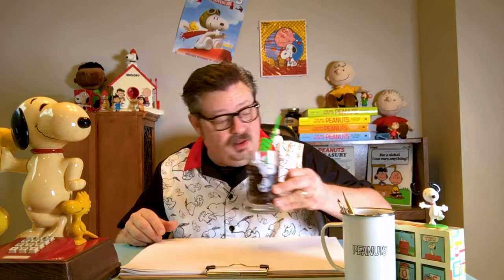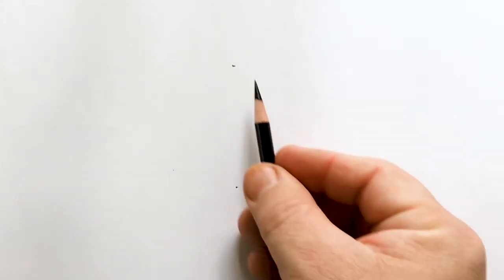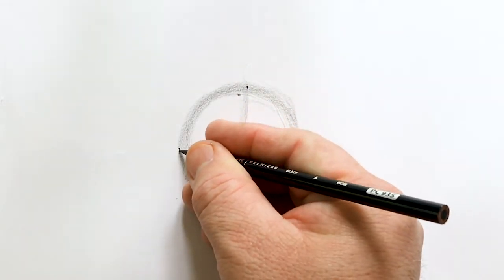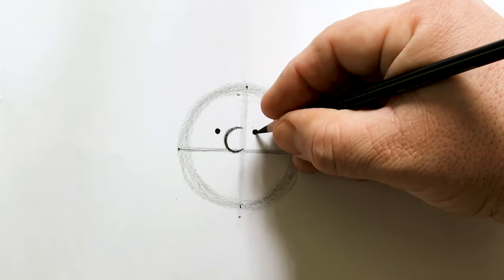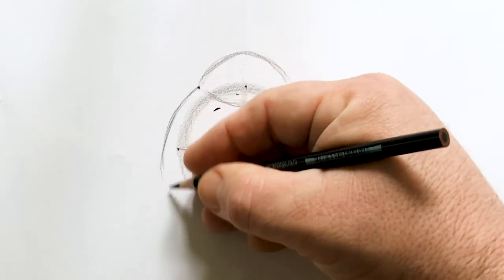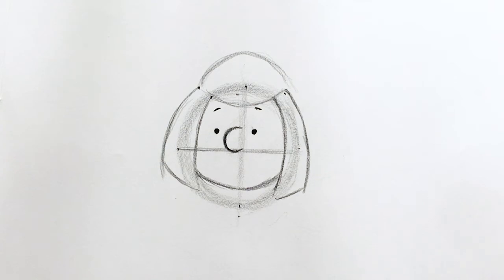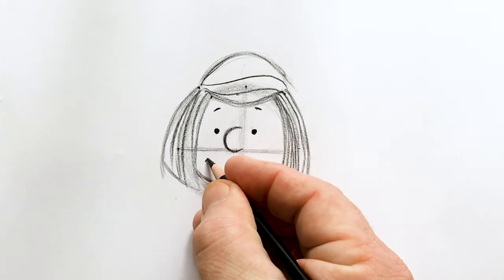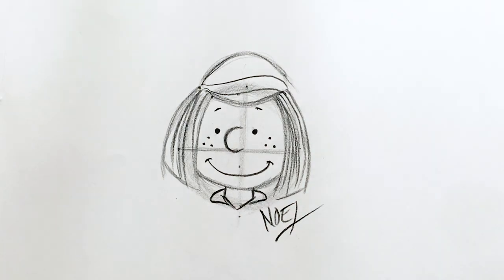Sketch School at Home: Peppermint Patty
In this week's episode of SketchSchoolAtHome you'll learn how to draw the outgoing, sporty girl, Peppermint Patty! ✏️ Be sure to share and tag us in your drawings!